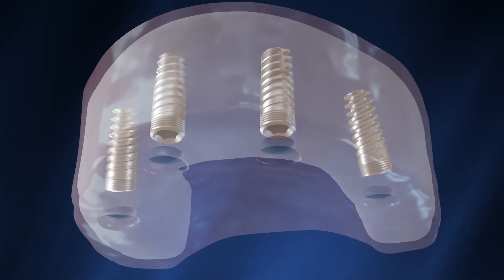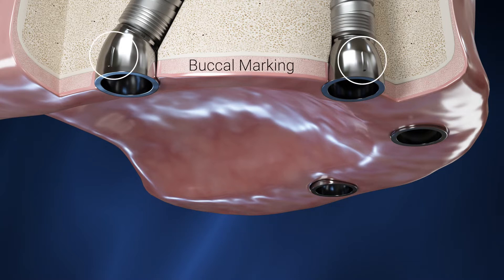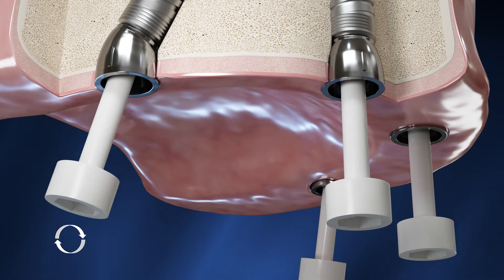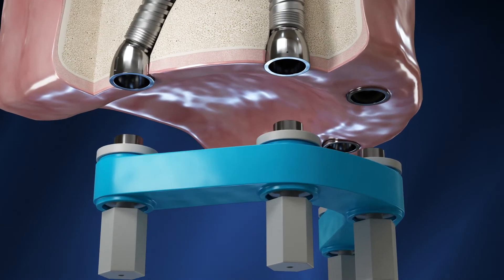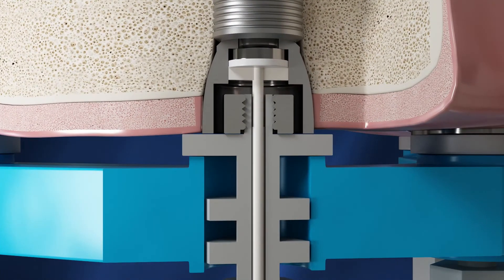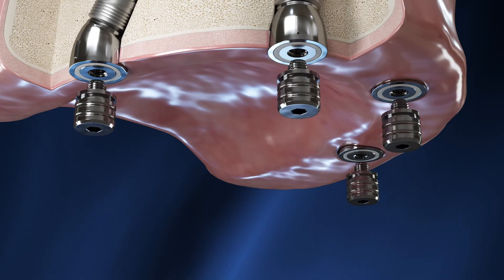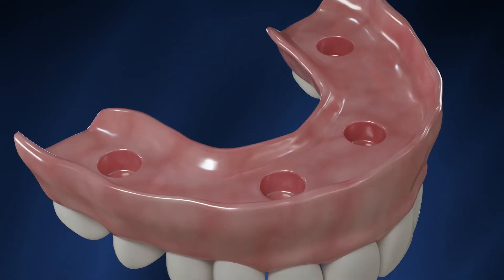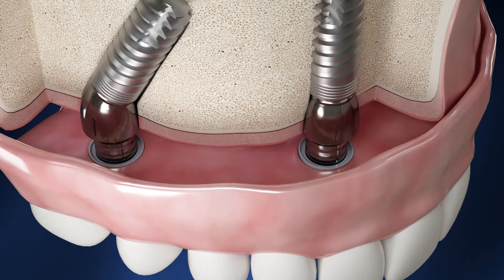Abracadabra Plug & Play Digital Restorative Solution - Clinical Workflow Demonstration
In this video you will learn within a minute and a half how to successfully restore implants using the innovative Plug & Play workflow by Abracadabra.